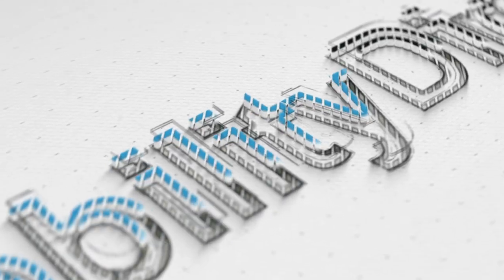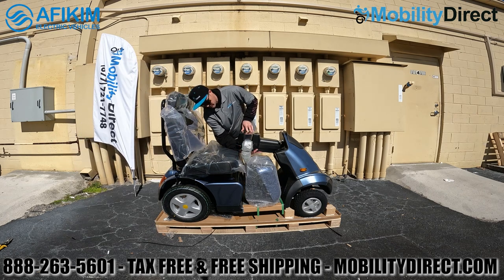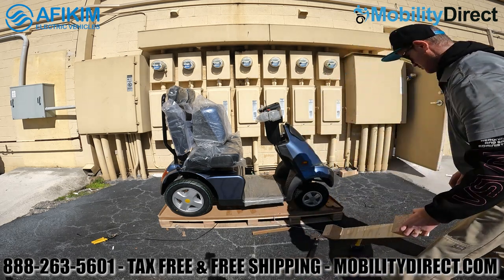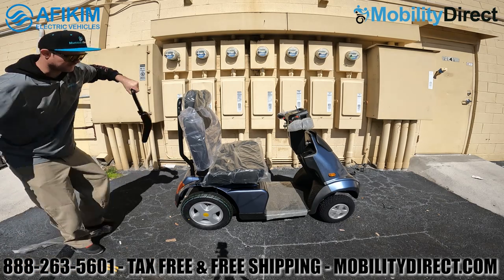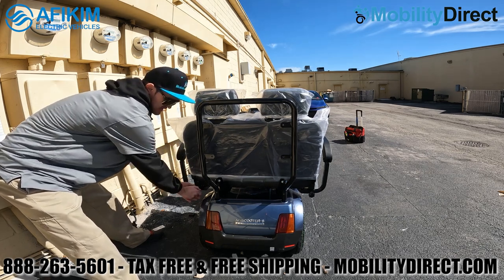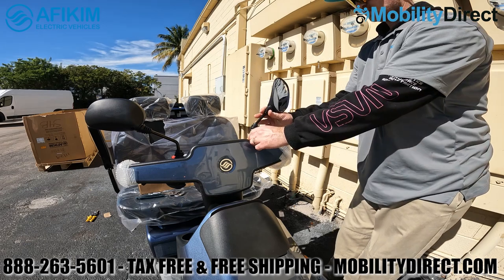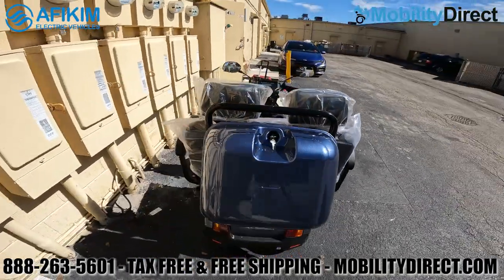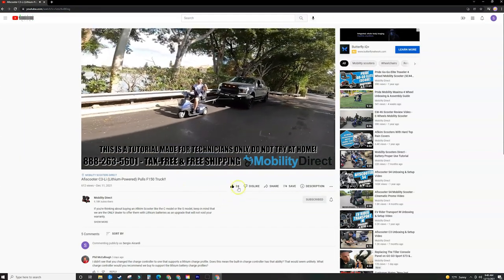📦Afikim Afiscooter S4 Breeze 2-Person Seat - Unboxing & Assembly Video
This 2 seater mobility scooter is made by Afikim and is known as model Afiscooter S4. This is the only high-quality mobility scooter with 2 seats that can support up to 500 lbs. You may find other options on the market, but none will compare to the quality of this model. The 1600 watt motor allows you to go off-road and handle inclines without any issues. It can also travel up to 9 mph or up to 11.5 mph with the motor upgrade. You can also upgrade the suspension to support up to 600 lbs.

There are many upgrades, this video shows the dual seat upgrade but you can choose from a variety of single-person seats and you can also upgrade the tires. The upgraded tires are great for going on the beach or soft sand.

All in all, this is our favorite heavy duty scooter and it has been rated the top choice recreational scooter by customers for many years. If you have any questions about this scooter, please don't hesitate to call one of our non-commissioned sales experts.